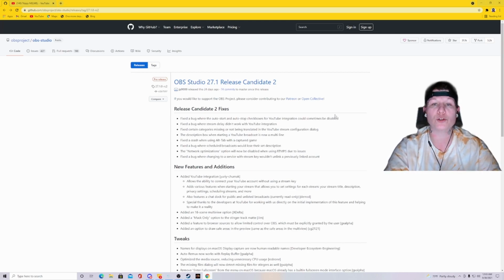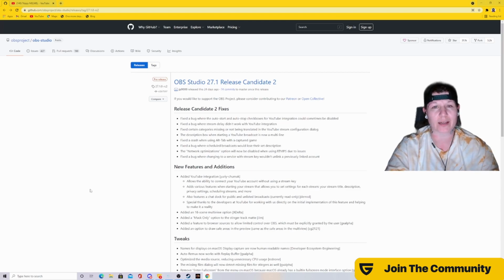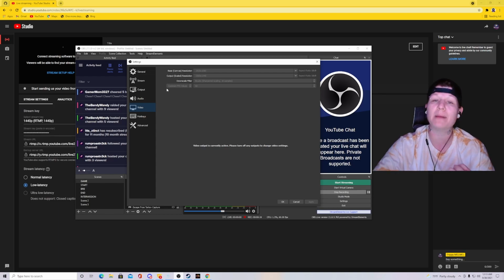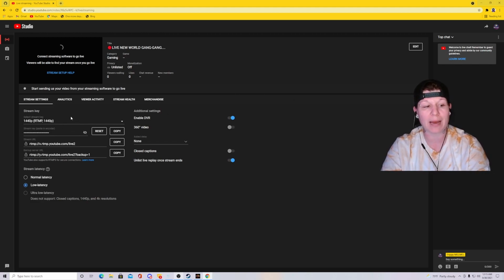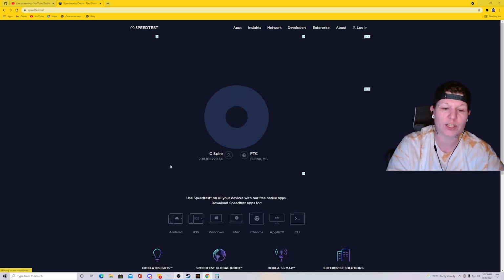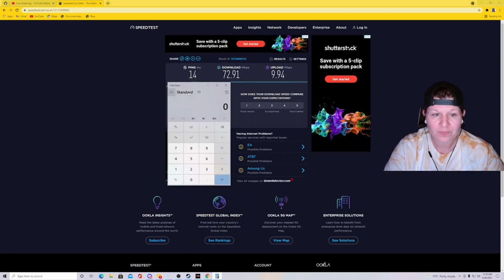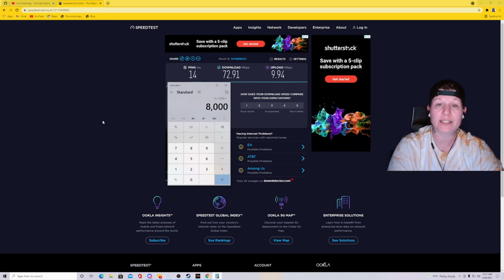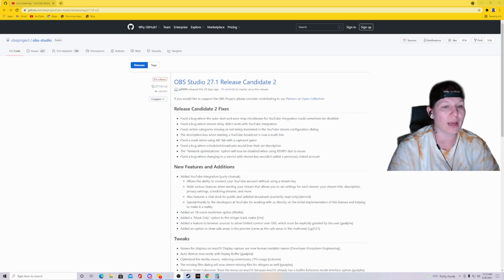OBS LIVE Tutorial 2021: (BEST OBS Settings For Streaming)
*Join Up On My Guilded Server Today Where U Can Bring Your Friends & Join The Gaming Rooms, & Chat & Voice Play All Night.

* Be Sure To Join & Follow Guilded's Main Server Where U Can Meet Lots Of Streamers & Play Lots Of Games & Get Involved In Tournaments.

* CHECK OUT WRAITH ENERGY AS WELL FOR SOME AMAZING FLAVORSS & TO SUPPORT ME ALONG MY GAMING CAREER.

* GET YOUR MAW ON W/SOME MAW ENERGY, WHERE YOUR MAW WOULD BE VERY SATISFIED W/THE GREAT FLAVORS THEY HAVE TO OFFER & NO WORRY W/CRASHHING FROM DRINK IT.

FOLLOW MY WIFE ON TWITCH @Katelianna ALSO TO HANG OUT W/HER STREAMING WEEKLY.

USE CREATOR CODE: "TRIPPYMELMEL" IN YOUR EPIC GAMES ITEM SHOPS TO SUPPORT.

* GRAB YOUR TRIPPY MERCH TODAY, & SHOW OTHERS WHO YOUR FAVORITE STREAMER/CONTENT CREATOR IS. ALWAYS REMEMBER: TRIPPYUP, POSITIVEVIBEZ, IT CHANGES THE WORLD. "FACTS"